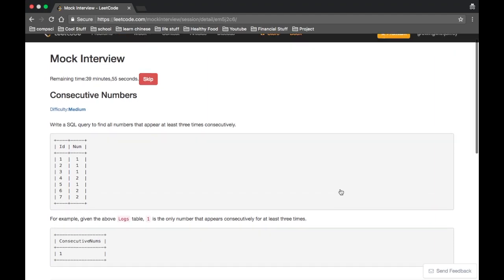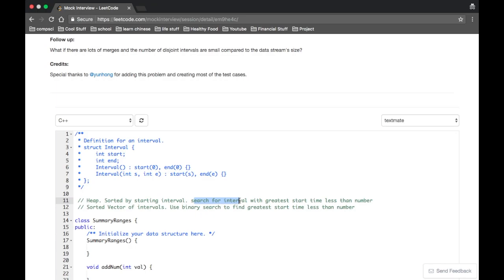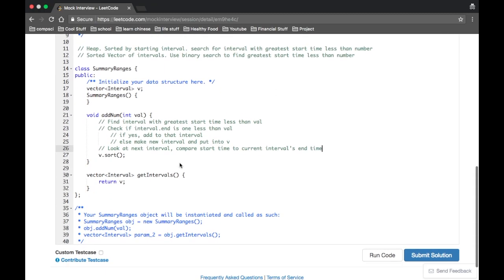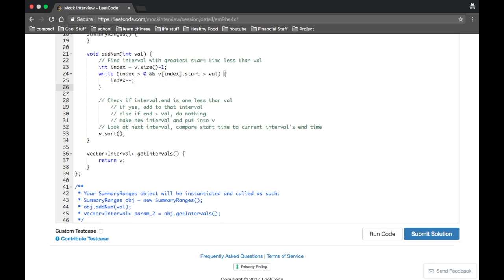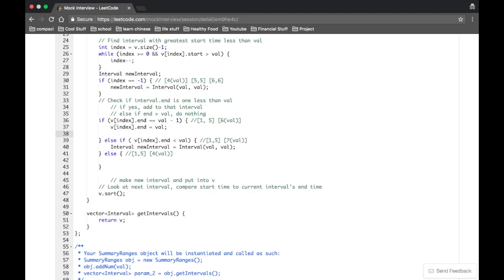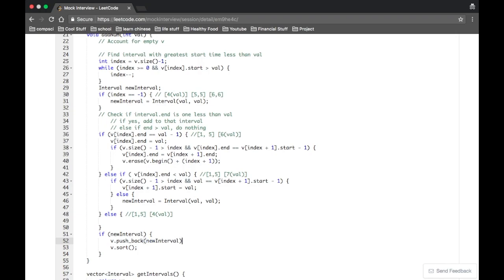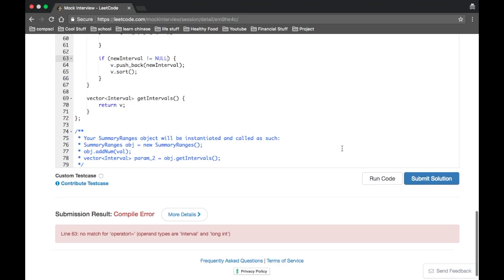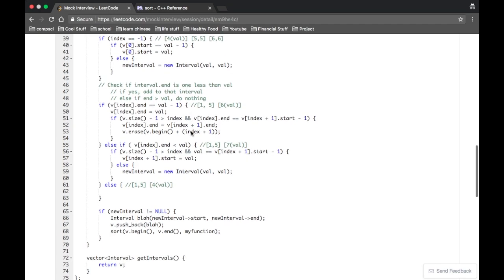[Leetcode] [Data Stream as Disjoint Intervals] [Mock Interview]